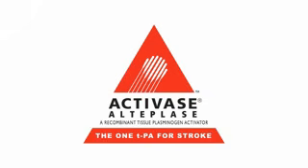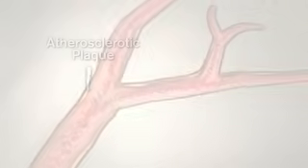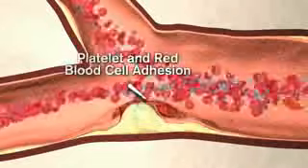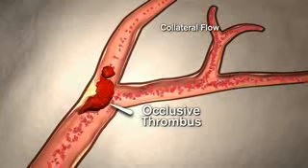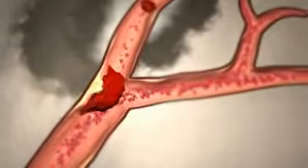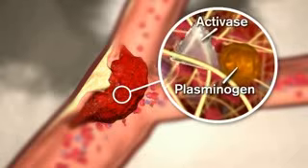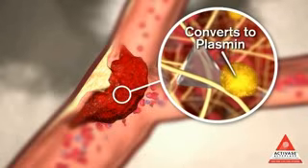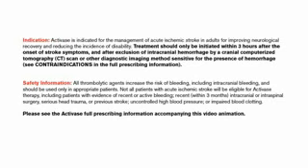Activase t PA MOA Mechanism of Action Activase® Alteplase